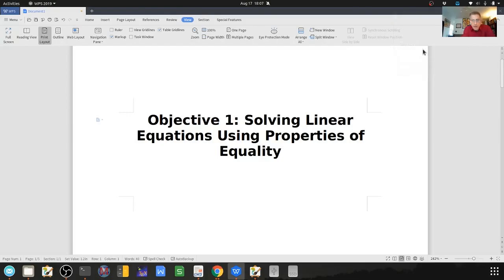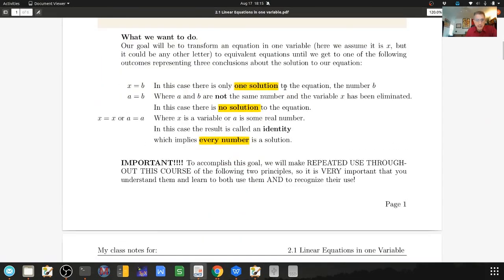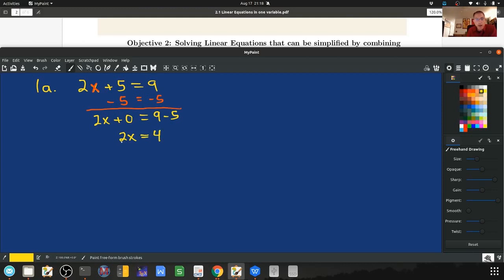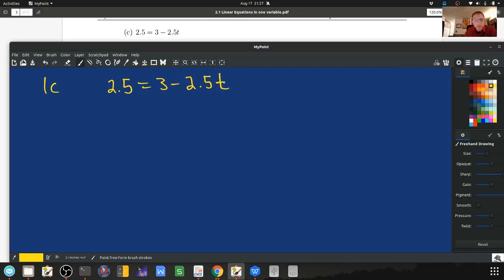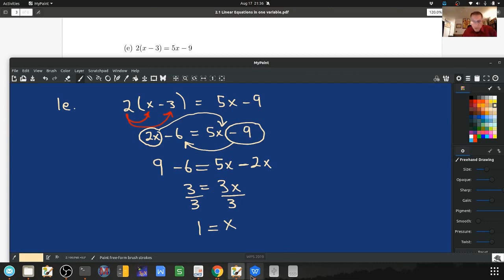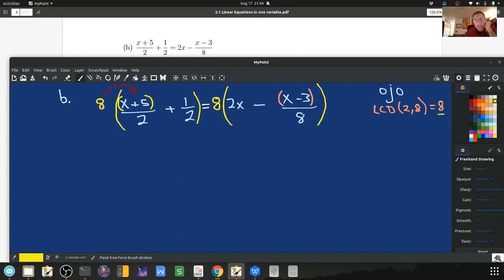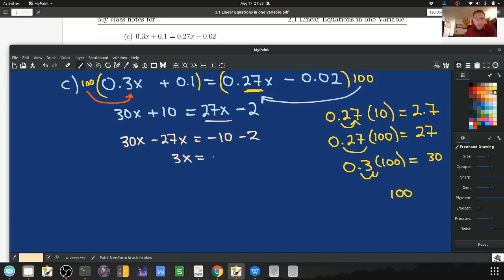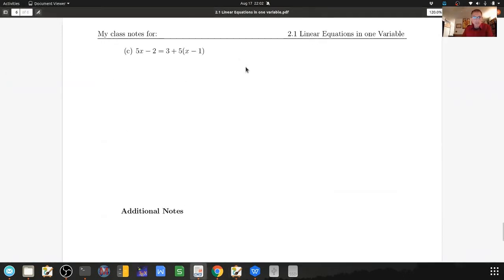Intermediate Algebra 2 1 Linear Equations in one variable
(Objective 1) 0:06
(Objective 2) 15:51
(Objective 3) 35:44
(Objective 4) 53:45